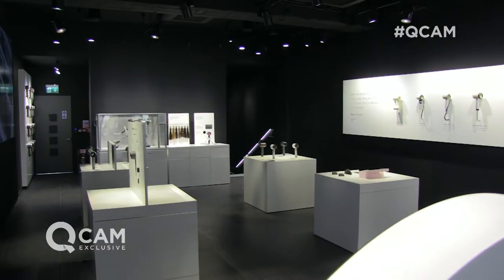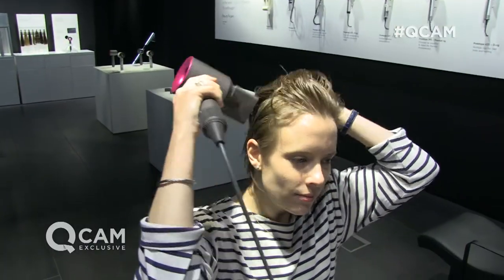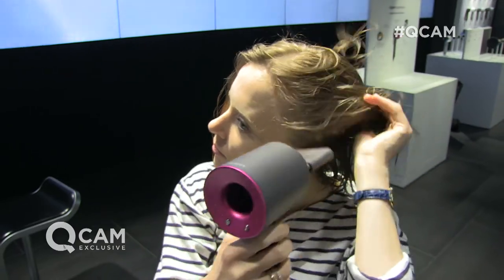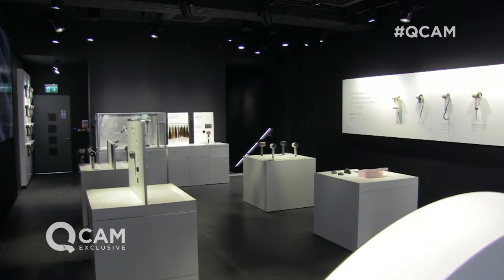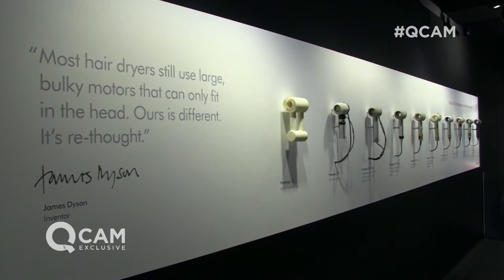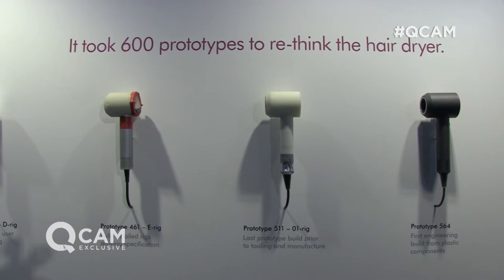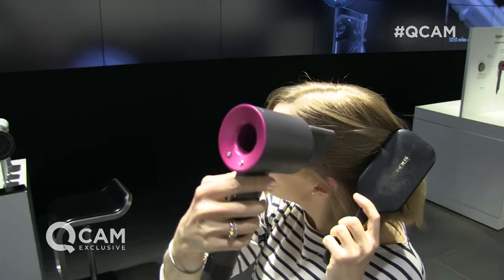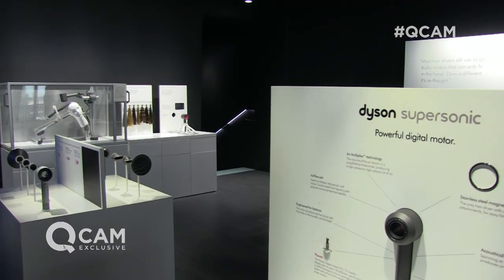QCam: The Dyson Supersonic!